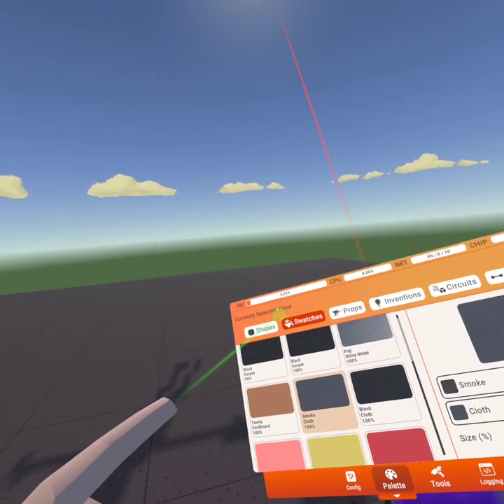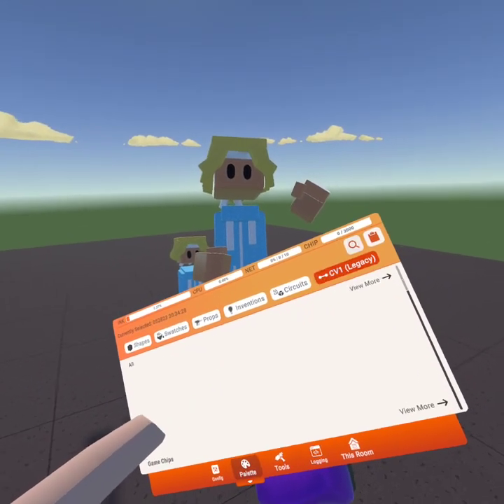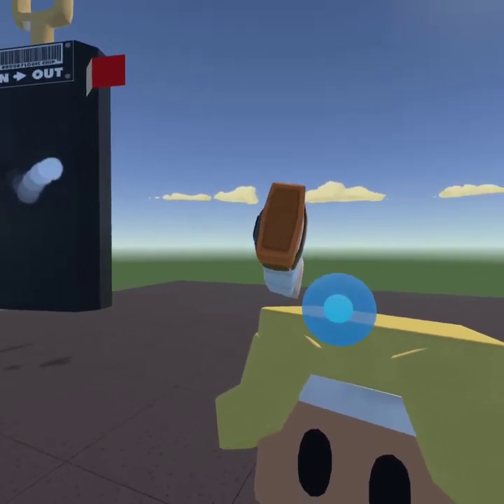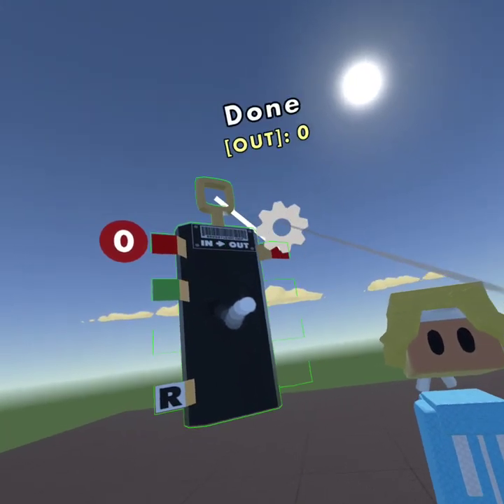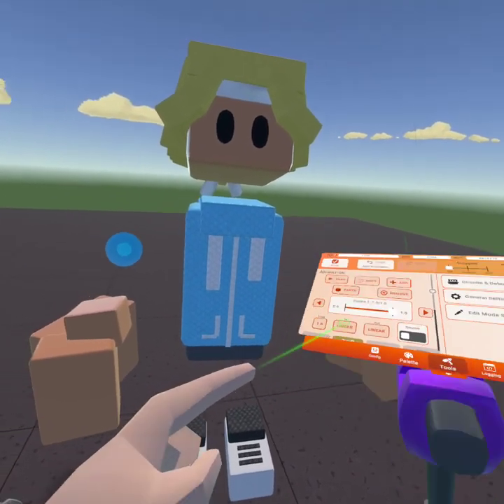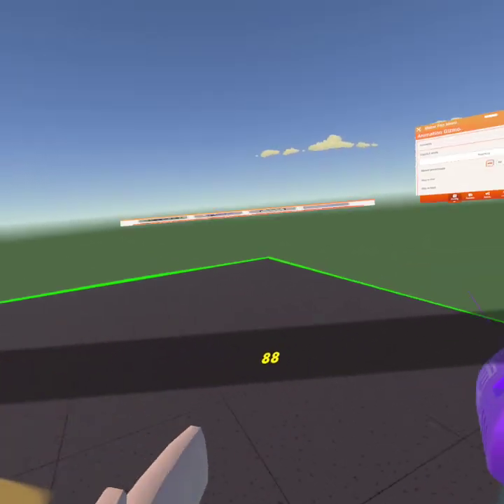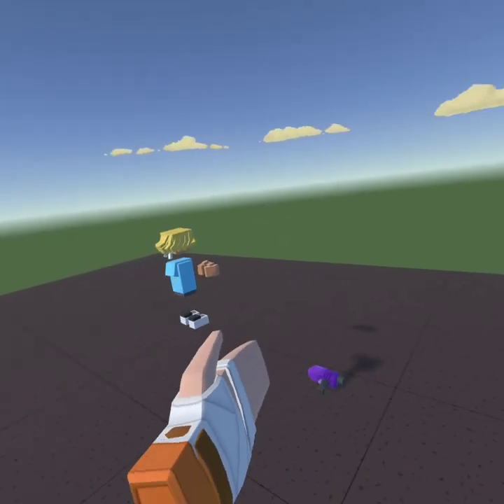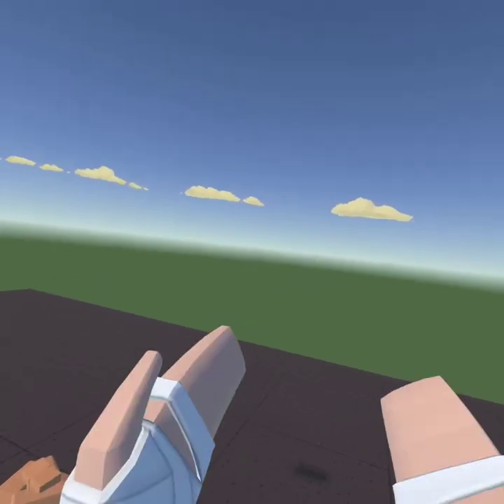how to use animation gizmo in rec room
Animation gizmo tutorial